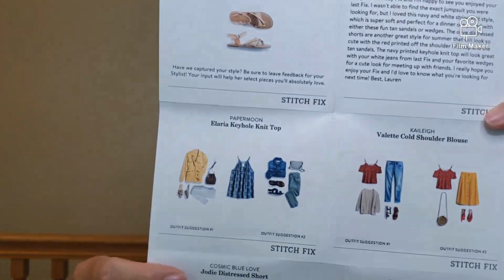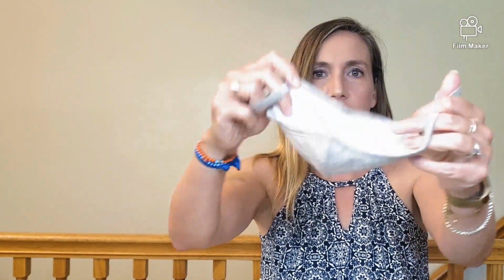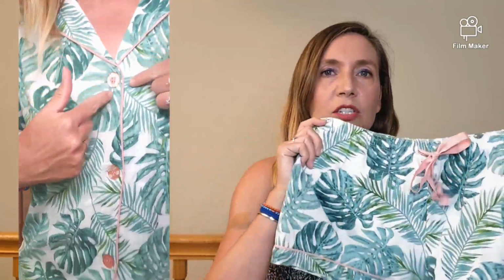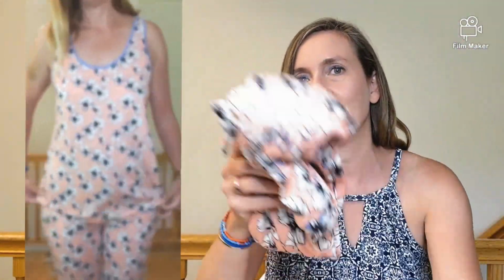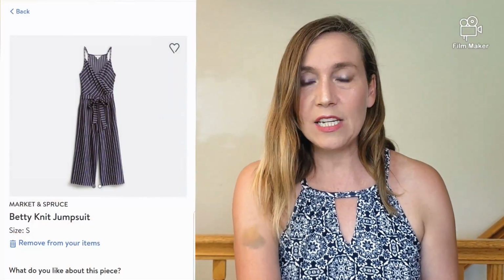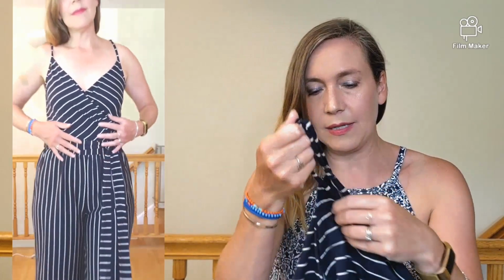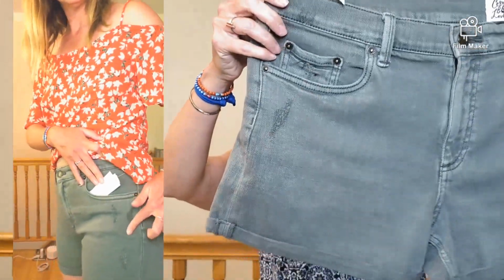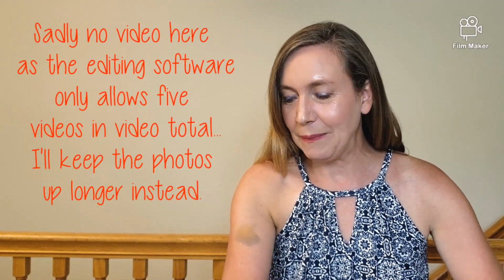Stitch Fix Unboxing Special Birthday Fix July 2020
This box includes extras that can be purchased at the time you schedule your fix. I added in two pajama sets and some face masks.  They are reviewed at the beginning of the video.

Extras:

RD Style Masks (set of three) 4:00

Seeing Stars Pajama Set (palm print) 5:21

Cosabella Cami and Jogger Set (pink floral) 7:01

Fix Items:

KAILEIGH
Valette Cold Shoulder Blouse 9:53

MARKET & SPRUCE
Betty Knit Jumpsuit 11:15

COSMIC BLUE LOVE
Jodie Distressed Short 14:34

TOMS
Lexie Leather Braided Sandal 15:53

PAPERMOON
Elaria Keyhole Knit Top 17:08

If you would like to give Stitch Fix a try, you can receive $25 off your fix, and I will receive $25 credit.  Thank you for considering clicking!